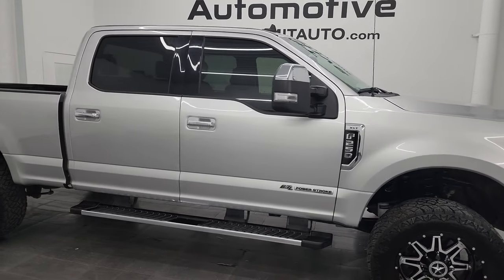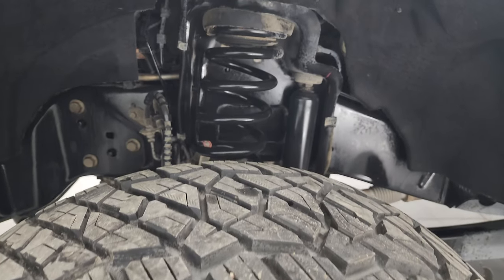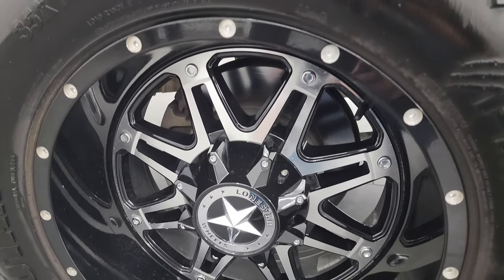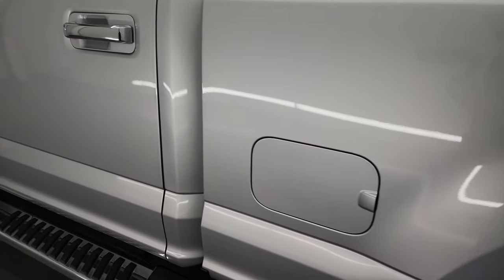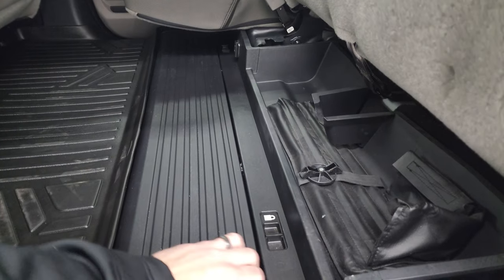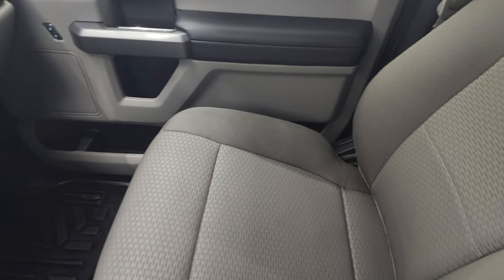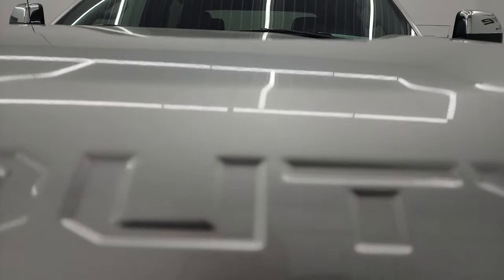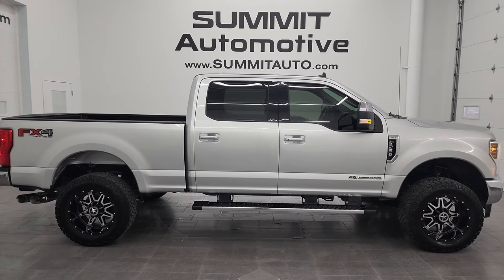2019 FORD F250 XLT FX4 POWERSTROKE DIESEL IN INGOT SILVER 4K WALKAROUND 13746Z SOLD!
This 2019 FORD F250 XLT CREW SHORT POWERTROKE DIESEL IN INGOT SILVER METALLIC FOR SALE IN FOND DU LAC OSHKOSH WISCONSIN 54935 is the vehicle we did walk around review of today.

Thank you for checking out this video of this 2019 FORD F250 XLT CREW SHORT POWERTROKE DIESEL IN INGOT SILVER METALLIC FOR SALE IN FOND DU LAC OSHKOSH WISCONSIN 54935

STOCK:  13746Z
PRICE: $56,999
MILES: 44,930
MAKE: FORD
MODEL: F250
VIN: 1FT7W2BT4KEF38724
LOCATION: FOND DU LAC OSHKOSH WISCONSIN, 54937 TRUCKS ON 41

CLEAN TITLE HISTORY! TEXAS TRUCK! 6.7 Liter V8 Powerstroke 2nd Generation Turbo Diesel Engine, 440 Horsepower, Full Four Door Crew Cab, Short Box 6 1/2 Foot Shortbox, XLT Package, 6 Speed Automatic Transmission with Optional Manual Tap Shift, Turn Dial 4x4 Four Wheel Drive 4WD, FX4 Offroad Suspension Package, Factory GPS Navigation System, Reverse Backup Camera Rearview Camera, Cargo Camera Rear View Box Camera, Power Driver's Seat, Dual Heated Seats, Non Smoker, Gray Cloth Seats, Bucket Seats, Full Towing Package with Receiver Trailer Hitch, Wiring and Transmission Cooler Tow Package, Camper Package with Anti-Sway Bars, 6 Upfitter Switches, Factory Brake Controller, Factory Exhaust Brake, Powerscope Tow Power Mirrors that Power Telescope and Power Fold in with Built-in Directional Signals, Advancetrac with Roll Stability Control Traction Control, HDC Hill Decent Control, 3.55 Gears with Limited Slip Differential, Predator New Mutant 35x12.50 R20 LT Tires, Lonestar Painted and Polished Aluminum Rims Premium Wheels, Four Wheel Disc Brakes, Factory Chromed Stepbars, Spray-in Bedliner, Bedrail Covers, Fog Lights, Reverse Sensors, Securicode Driver Side Doorcode Keyless Entry, Locking Tailgate, Chrome Tipped Exhaust, Chrome Trimmed Grill, Chrome Trimmed Mirrors, AM / FM Radio Tuner, Sirius/XM Satellite Radio Capabilities Sirius / XM, Sync 8" Touchcreen Radio, Microsoft SYNC System with Bluetooth, Hands-Free Audio System Blue Tooth, Android Auto Compatible, Apple Car Play Compatible, USB Jack Portable Audio Connection, Keyless Entry with Factory Remote Start, Rear Window Defroster, Adjustable Height Seatbelts, Driver and Passenger Front Air Bags, L.A.T.C.H. Child Safety System, Side Curtain Air Bags SRS Safety Restraint System, Multi-Function Steering Wheel Controls, Compass, Outside Temperature Display and Mileage Display, SmartLiner All Weather Floormats, Air Conditioning AC, Cruise Control, Power Locks, Power Windows, Automatic Headlights Autolamp, Tilt/Telescope Steering Wheel, 110V / 400W Auxiliary Power Outlet, 5 Year / 60,000 Mile Remaining Powertrain Factory Warranty, Whichever comes first, Ingot Silver Metallic, Very very clean inside and out! This is one of the sharpest 2019 Ford F250 crewcab shortbox 3/4 ton diesel trucks on our lot! Make your move before this super clean 4wd is gone!

STOCK:  13746Z
PRICE: $56,999
MILES: 44,930
MAKE: FORD
MODEL: F250
VIN: 1FT7W2BT4KEF38724